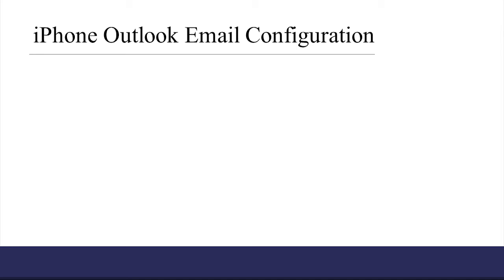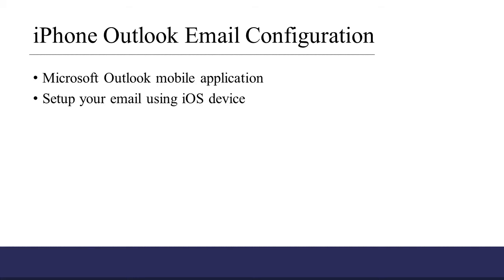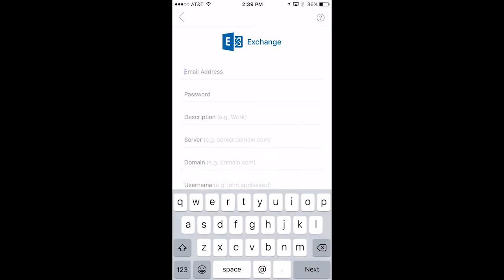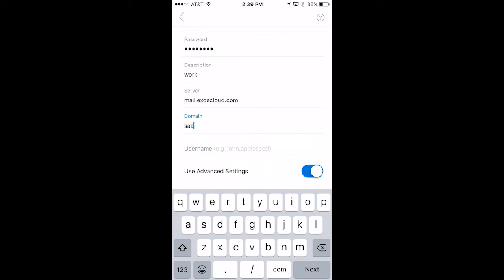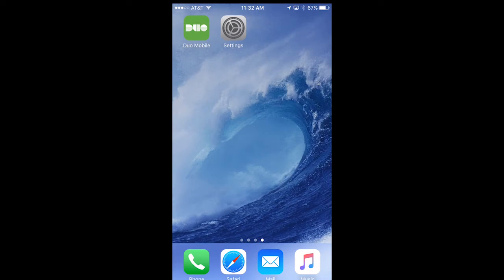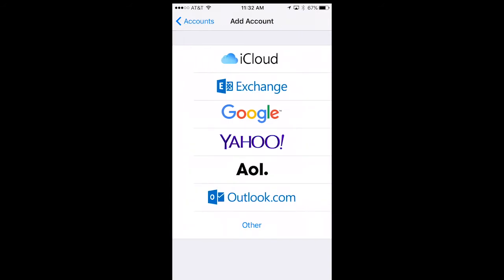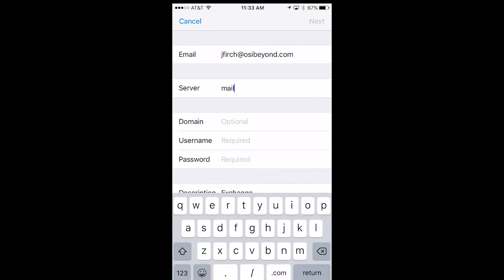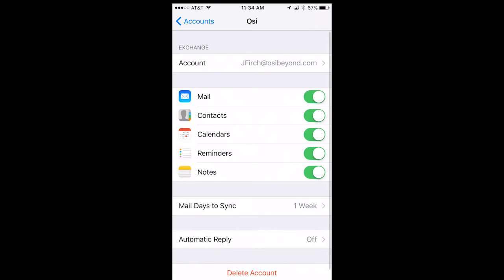How to Configure Outlook Email on the Microsoft Mobile Application and iOS Device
In this training video, we're going to show you how to configure your email on an iPhone.